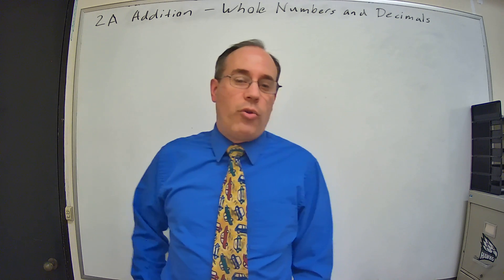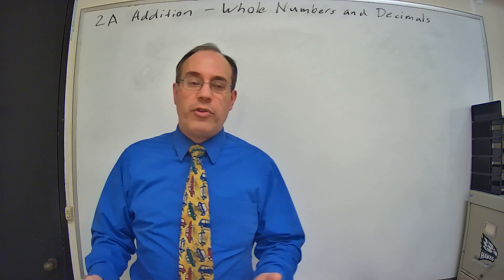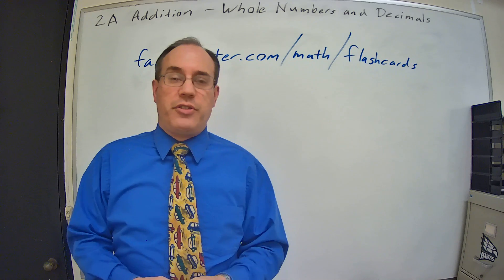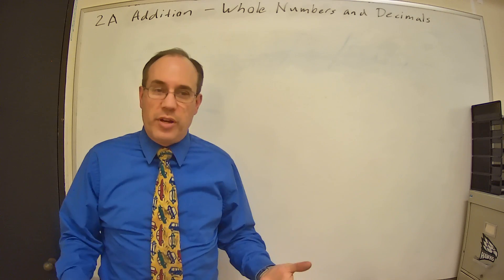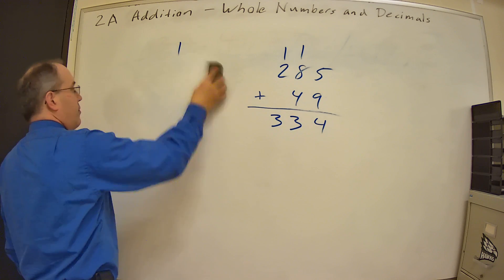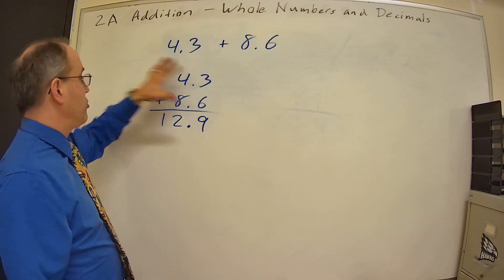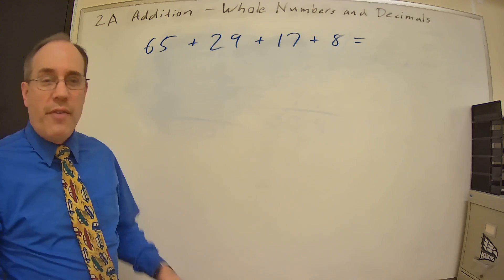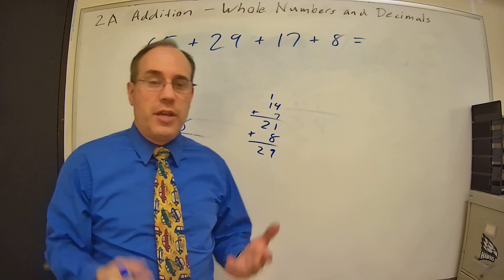2A Addition Whole and Decimal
Addition of whole numbers and decimal numbers.